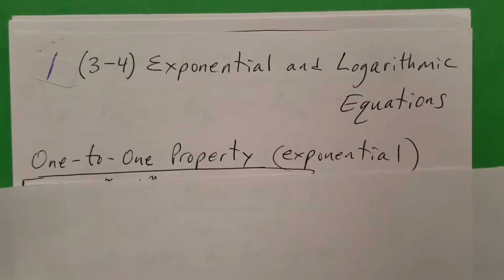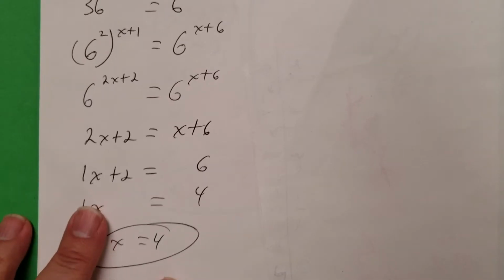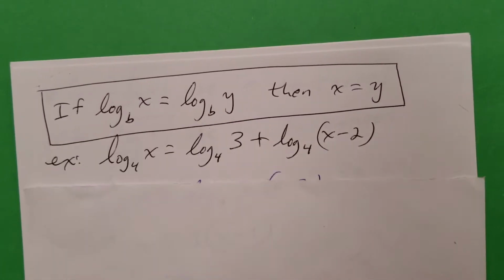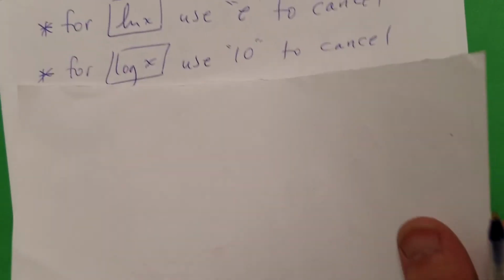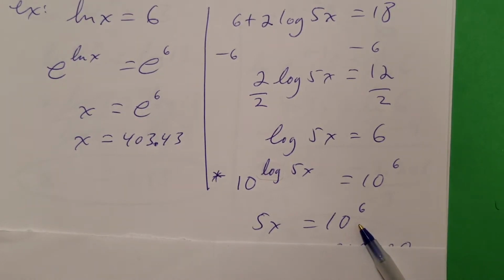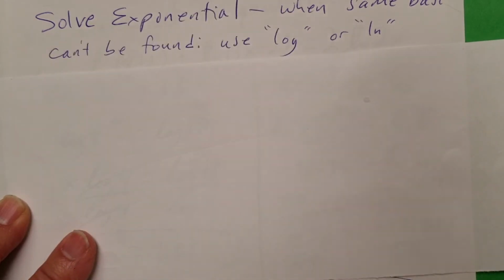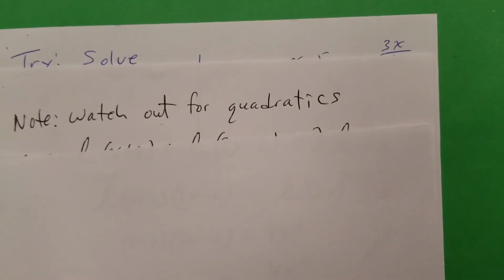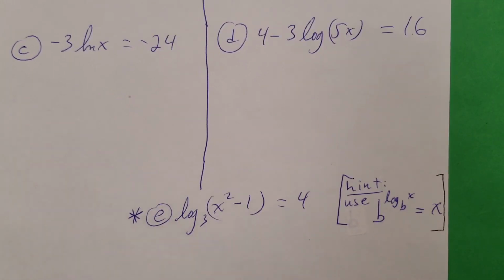Precalculus (3-4) parts 1 and 2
Exponential and logarithmic equations, one-to-one property